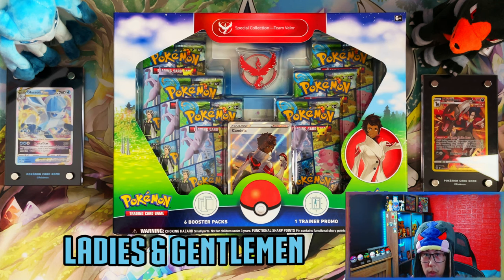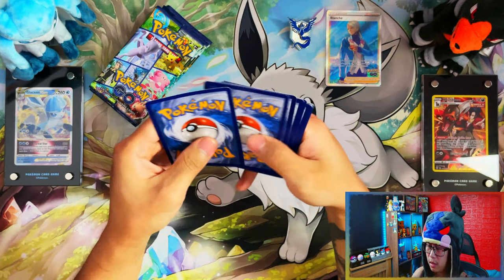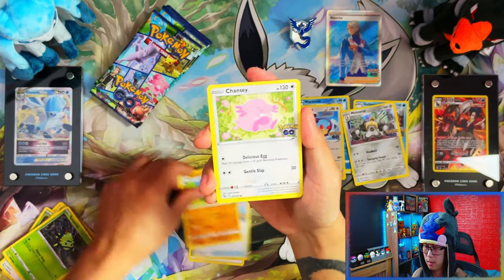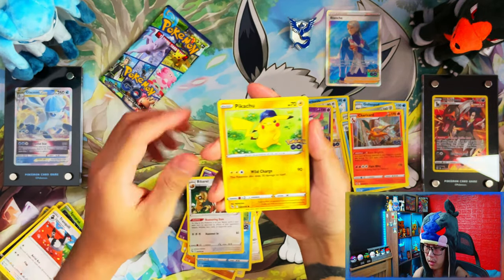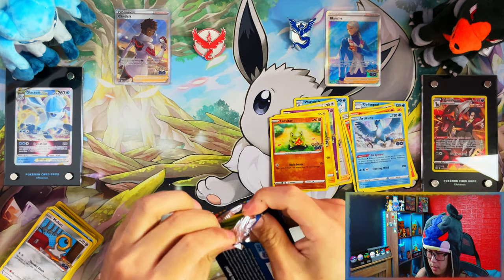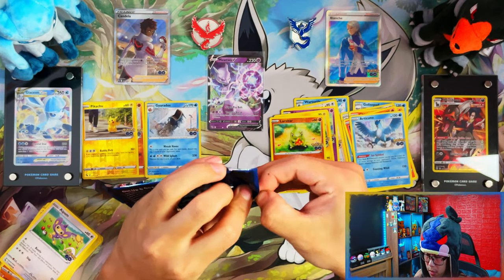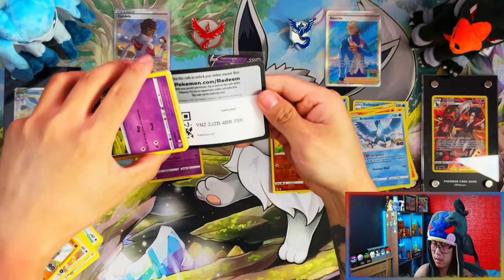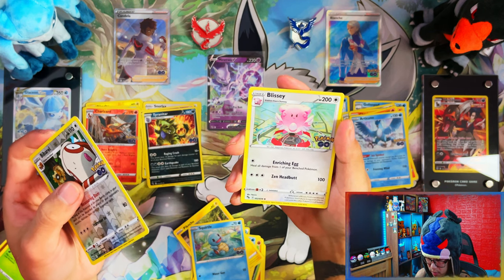*Profit Or Loss?* Pokemon Go Special Team Collection Box: Valor + Mystic *OPENING*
In this video i am opening Pokemon Go Special Team Collection Boxes: Valor + Mystic to see if we can make a profit.